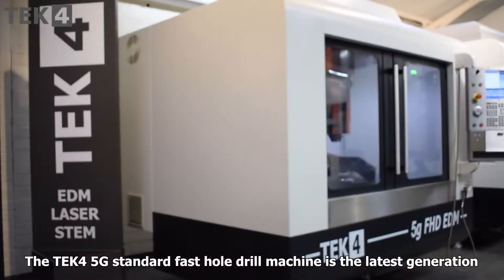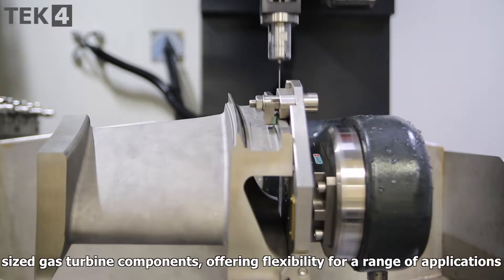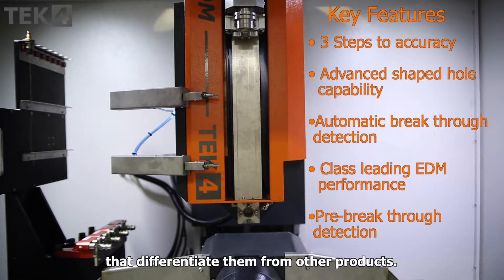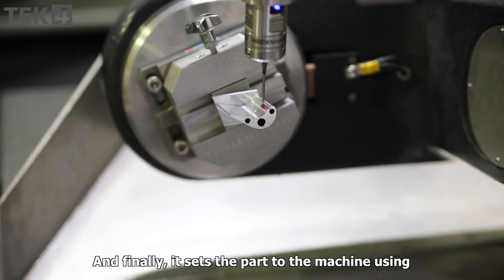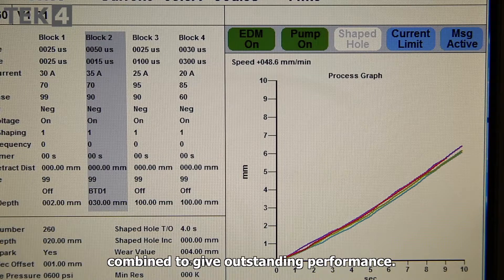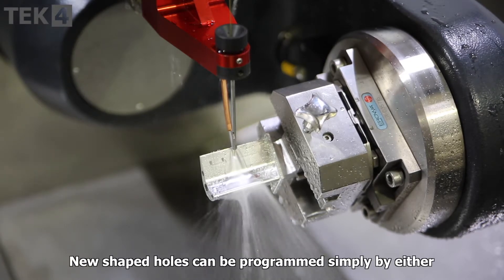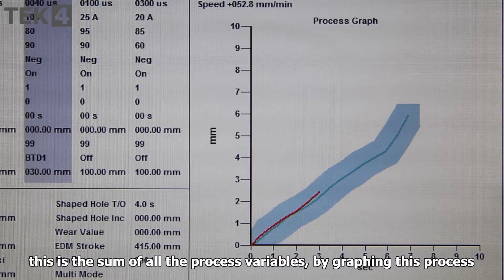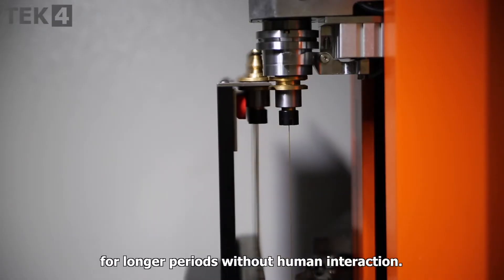TEK4 - 5G Fast Hole Drill ST EDM Machine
The TEK4 5G standard fast hole drill edm machine is the latest generation of our medium sized machine, it encompasses world leading performance and capability specifically developed for hole drilling of aero and IGT blades, segments and other components.

TEK4 was established in 2002 and will be trebling its premises in 2018 to accommodate a new showroom, research centre and increased production capability to satisfy international demand.

TEK4 specialises in fast hole drill EDM (Electrical Discharge Machining), combined EDM and Laser machines for fast hole drilling and ceramic coating ablation, LASER for drilling and cutting operations and ECM for STEM drilling deep cooling holes in Gas Turbine components.

All TEK4’s machines are designed and manufactured in Leicestershire, UK. TEK4 is able to offer customers in house process development, turnkey solutions and process application innovation. TEK4’s in house team of design, software, mechanical, electronic and application engineers give us the ability to offer total in house solutions.

Key features
• Hole size 0.25-10mm diameter holes
• Depth up to 200mm deep holes
• High speed machining
• Fast break through
• Break through detection
• Pre Break through detection
• First spark depth sensing
• In built probe (Heidenhain)
• Part probing 6 point nest
• Probe machine checking
• 3D Shaped hole machining
• Quick change guide & electrode
• Programmable generator
• Process data logging & printout
• Auto electrode and guide changer
• Intelligent electrode changing
• Pendant operator interface
• Deionised recirculating dielectric plant
• USB ports
• Camera repair technology

The 5g FHD EDM series of machines are the latest generation of Fast hole EDM machines from TEK4. This 5th generation technology encompasses world leading performance and capability. Industry leading performance and process quality specially developed for aero and IGT hole drilling of blades, vanes, segments and other components. Built at TEK4s facilities in Leicester, UK enables short delivery times and robust support to be achieved.